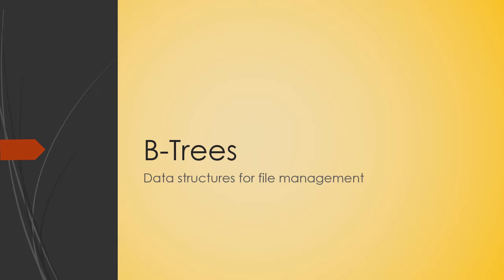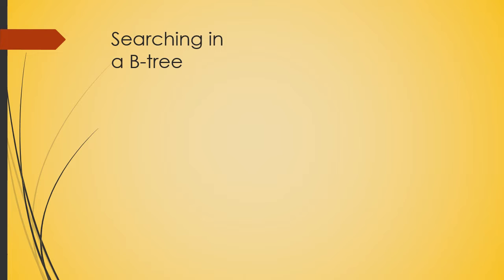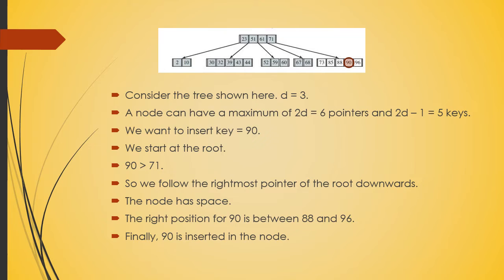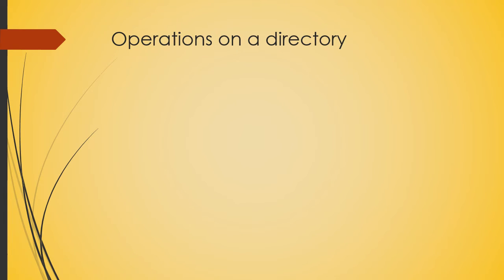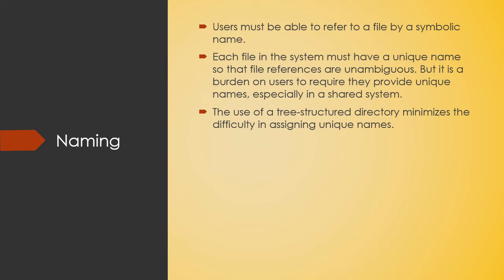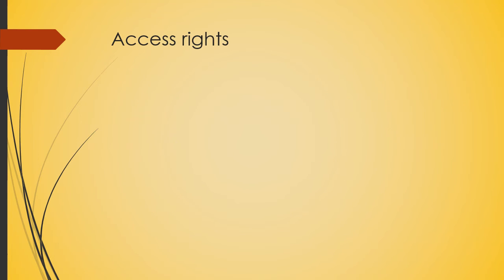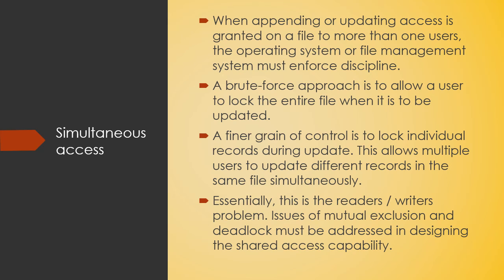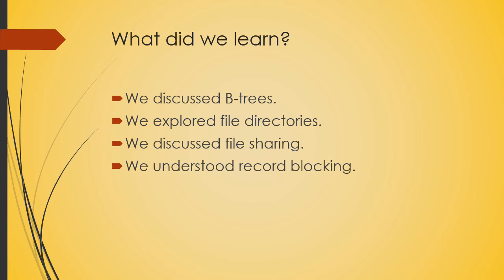OS Lecture 21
B-trees, file directories, file sharing, record blocking